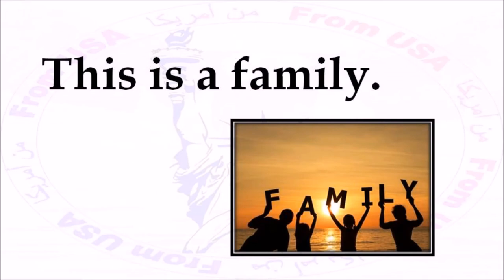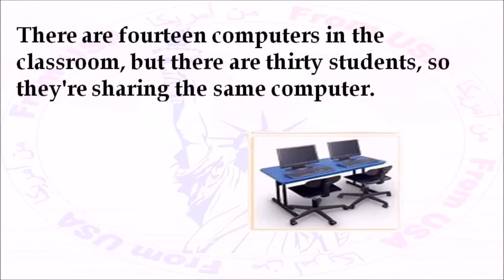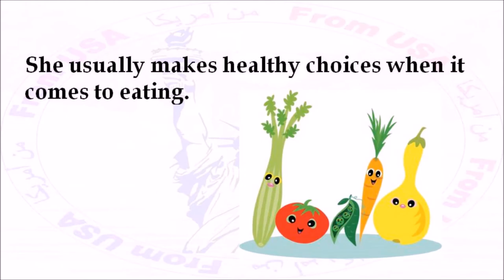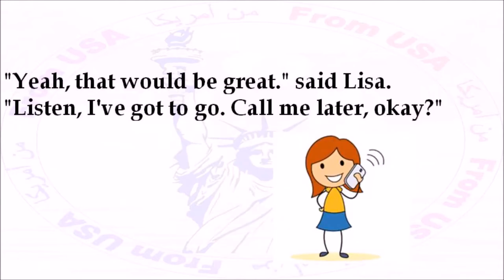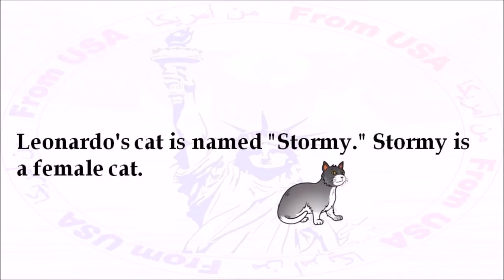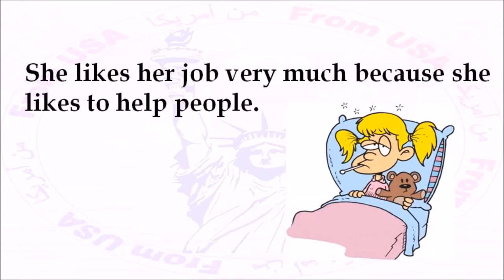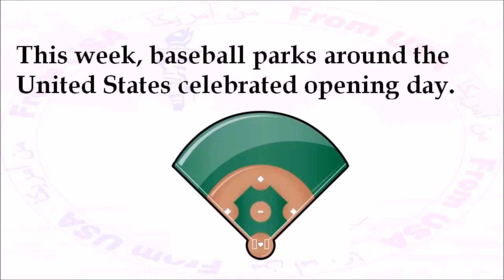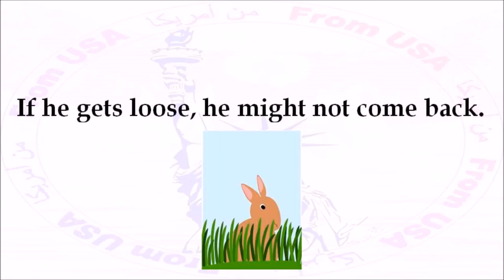جميع حلقات القراءة المستوى الأول